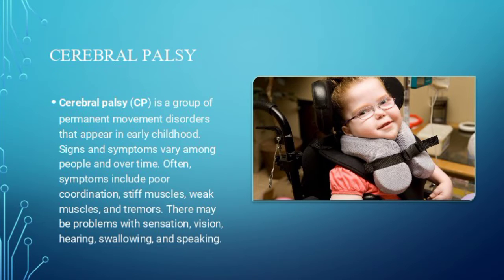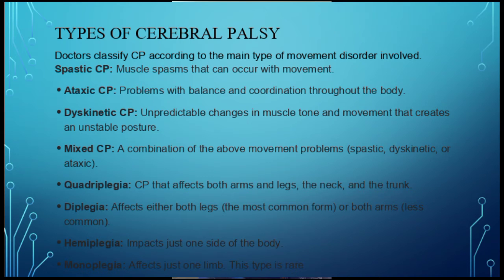Cerebral Palsy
disability presentation